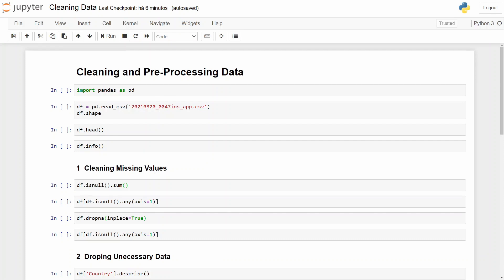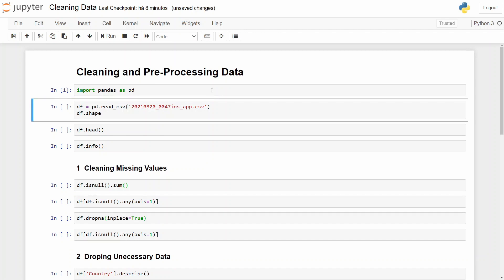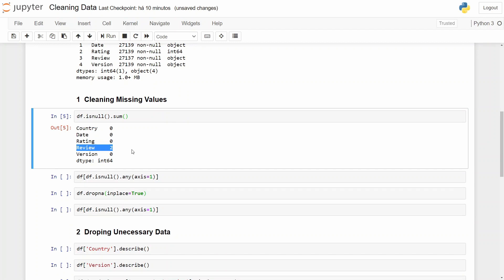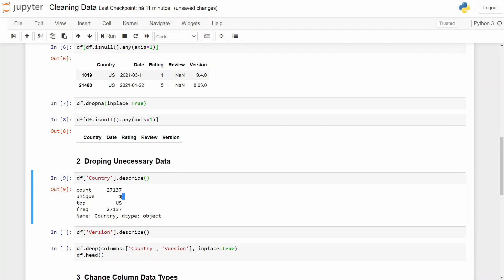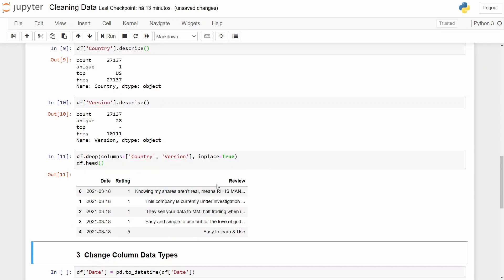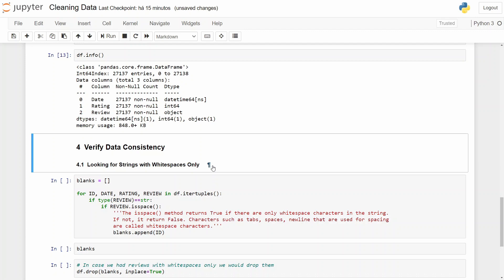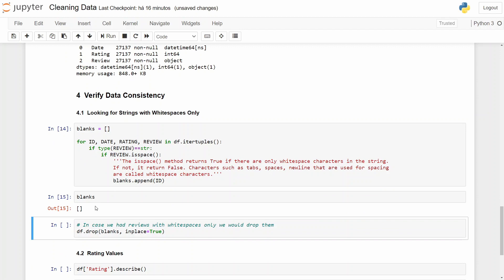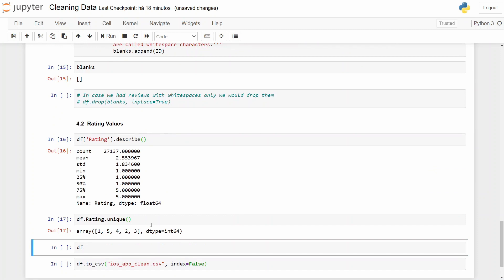Data PreProcessing - Cleaning Data with Python for Machine Learning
After Web Scraping data it is time to pre-process it to make sure that it is clean to feed our Sentiment Analysis model. In this video, we will go through some cleaning data techniques such as:

- Taking care of missing values;
- Droping unecessary columns;
- Change column data type;
- Data consistency verification.

BEST BOOK to learn Python for Data Science

There are more techniques that aren't covered here since that we don't need it.

You can find this and other great musics to listen while coding here: